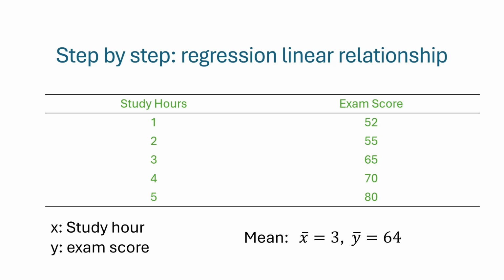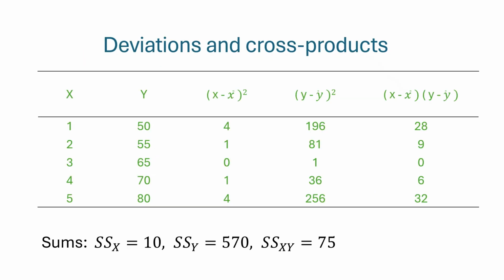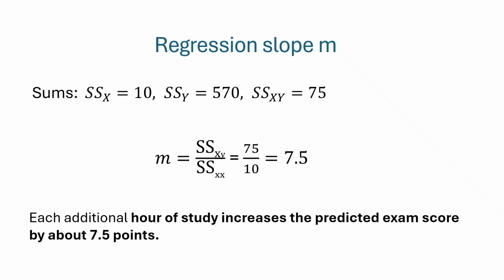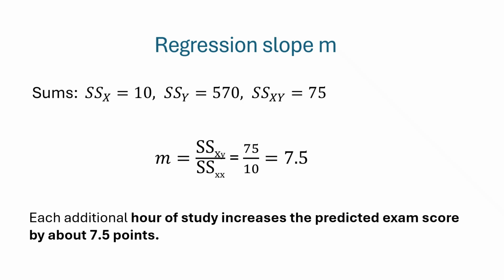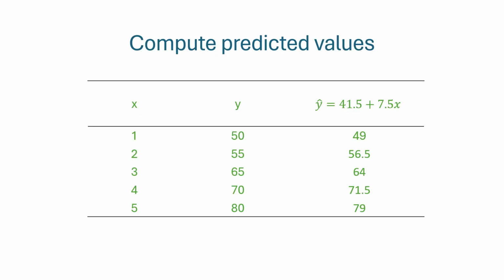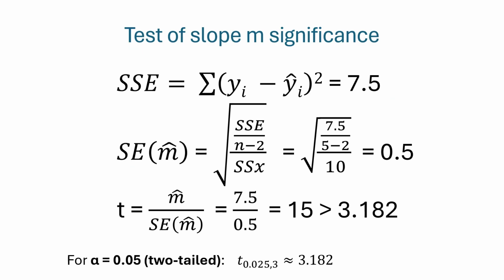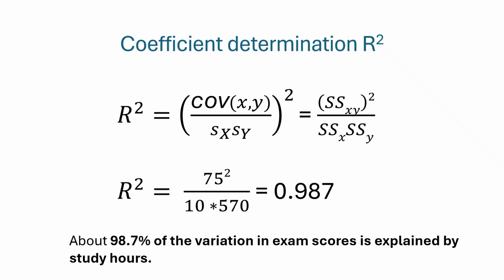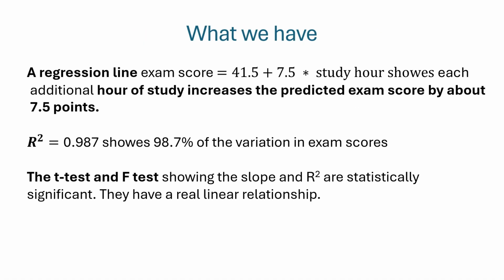Simple Linear Regression Explained: Study Hours vs Exam Scores Step by Step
In this video, we walk you through how a simple set of data forms a regression line using the classic example of study hours vs exam scores.
Discover how study hours affect exam scores in just 45 seconds! Learn linear regression in a simple, easy-to-follow example.
In this quick video, we cover:
• Calculating the mean of study hours and scores
• Finding the slope and intercept
• Making predictions with the regression equation
• Understanding R², t-test, and F-test for significance
Perfect for students, teachers, or anyone curious about statistics made simple!
Regression Equation: Score = 41.5 + 7.5 × Study Hours
Key Takeaway: More study hours = higher exam scores, and the math proves it!